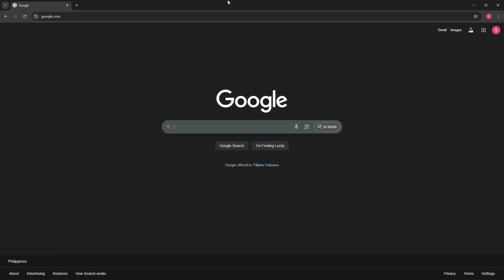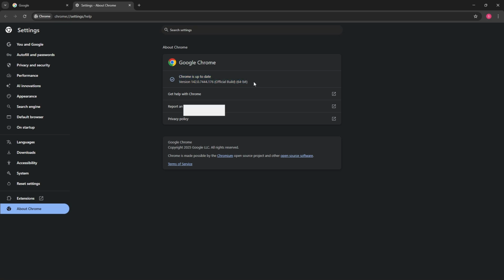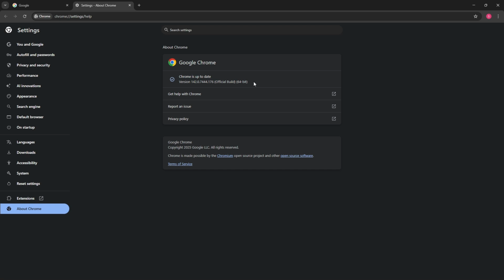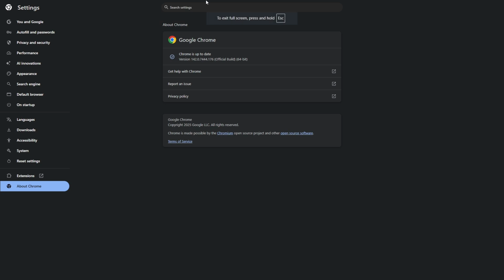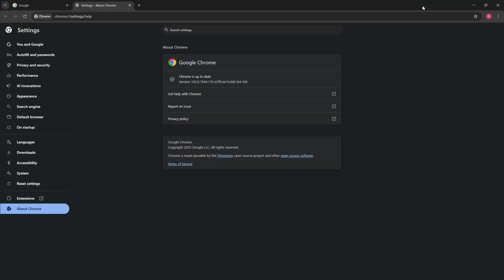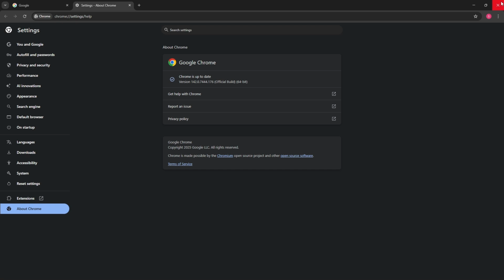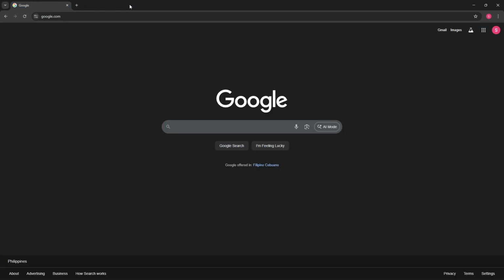How to Fix Chrome Tab Not Showing – Easy Solutions!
In this DelftStack tutorial, we'll show you simple and effective ways to fix the issue when your Chrome tabs aren't showing. Whether your tabs disappeared because of full-screen mode, outdated Chrome, or a glitch, this step-by-step guide will help you get back to browsing smoothly!

🔹 What You'll Learn in This Video:
✅ How to update Google Chrome to the latest version to fix missing tabs.
✅ How to exit full-screen mode (F11) to restore your tabs.
✅ How to restart Chrome to resolve temporary glitches.
✅ When and how to reinstall Chrome if other solutions don't work.

📌 Timestamps ⏱
00:00 - Introduction
00:08 - Issue Overview: Chrome Tabs Not Showing
00:12 - Step 1: Check for Chrome Updates
00:35 - Step 2: Exit Full-Screen Mode (F11)
00:55 - Step 3: Restart Chrome
01:12 - Step 4: Reinstall Chrome if Needed
01:28 - Summary and Final Tips

Missing Chrome tabs can be frustrating and disrupt your workflow. This tutorial gives you multiple quick fixes to restore your tabs without stress, saving time and avoiding unnecessary troubleshooting headaches. Perfect for beginners and experienced users alike!